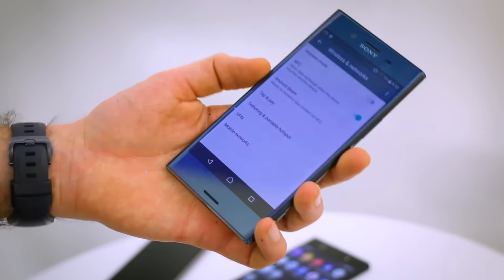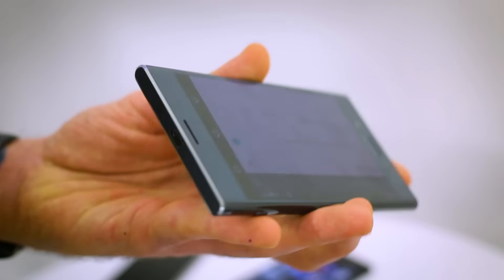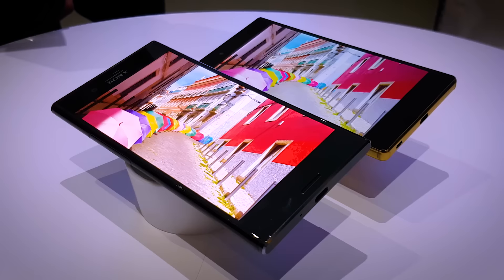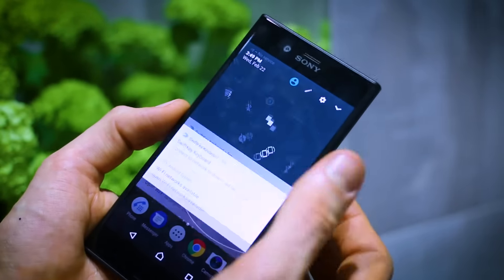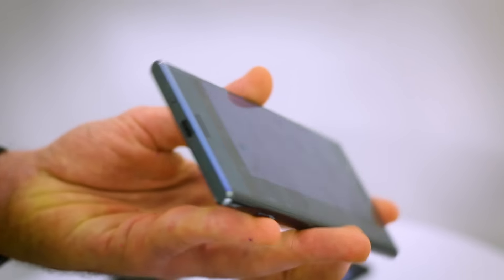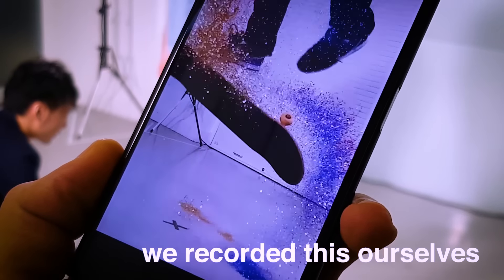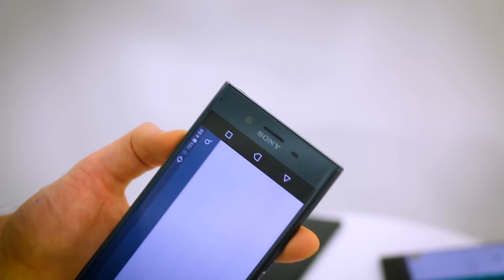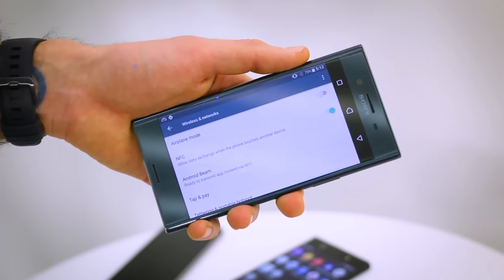XZ Premium hands-on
Enter before 00:00 GMT 25 January to win a Mate 9 from Huawei! international competition excluding China

The Mate 9 is an absolute beauty with a 20-megapixel sensor, OIS and 4K video recording. That makes it one of the best Huawei camera phones on the market right now. Factor in the great screen, huge battery and stunning all metal design and you're onto a winner.